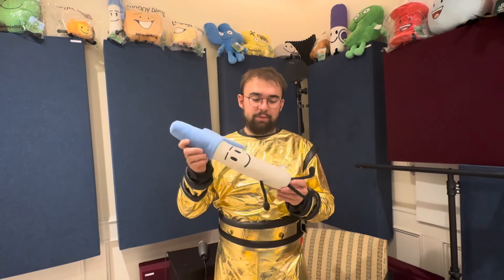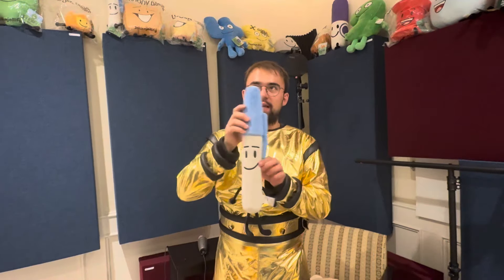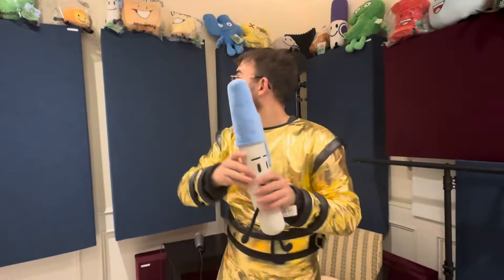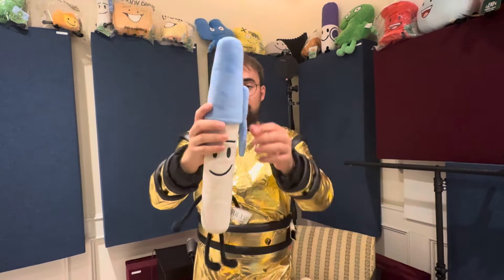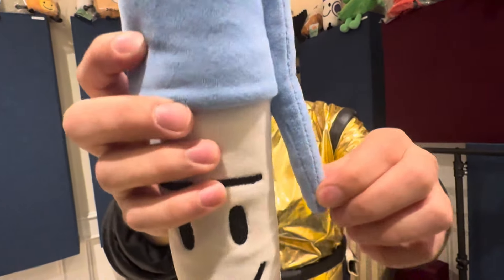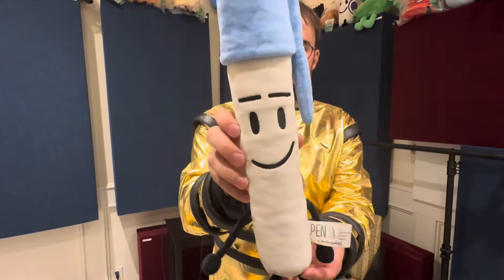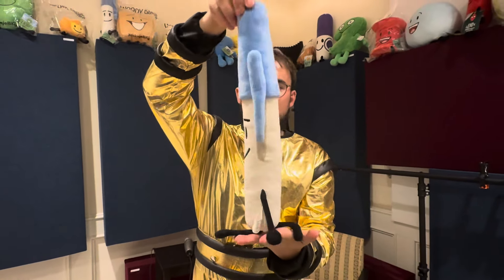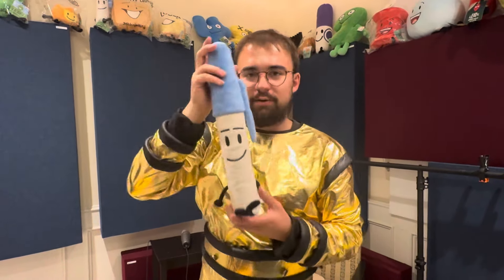BFDI Pen Plush Review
The Pen plush is awesome